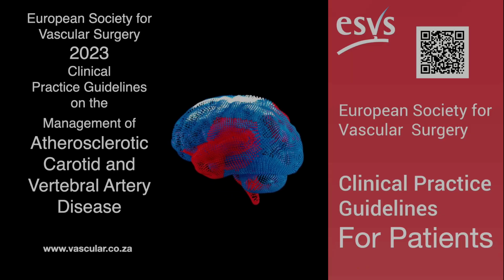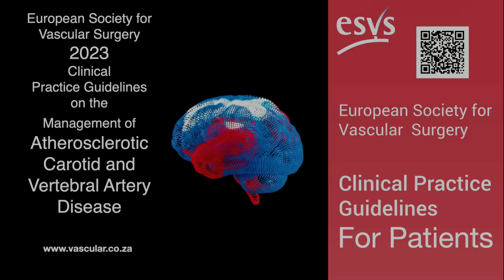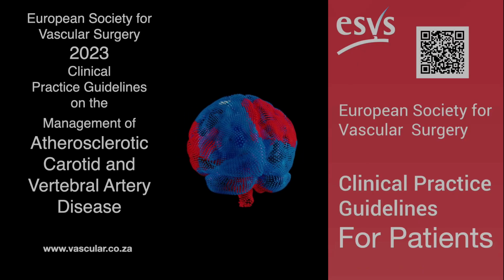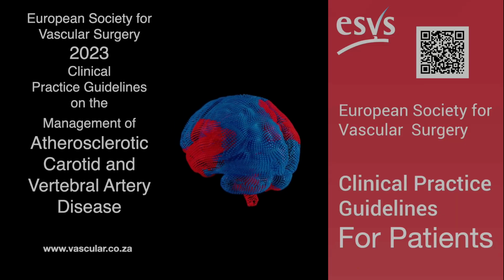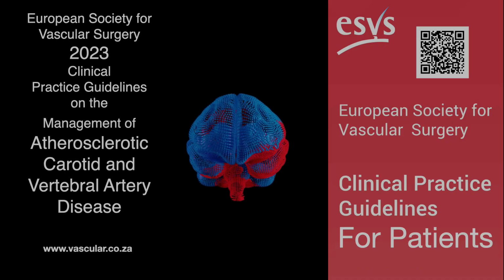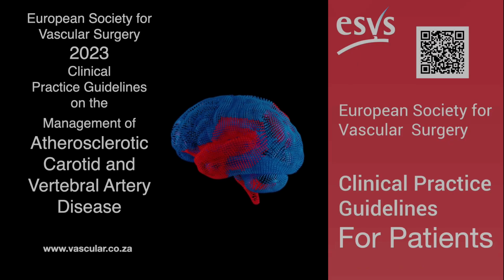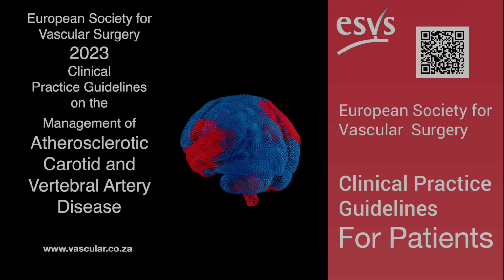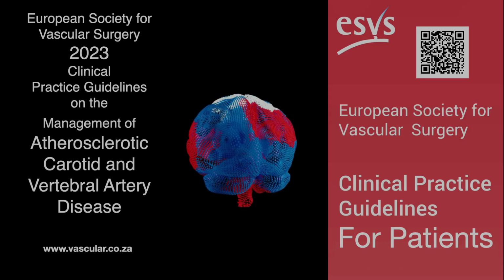For Patients: Atherosclerotic Carotid and Vertebral Artery Disease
European Society for Vascular Surgery (ESVS) 2023 Clinical Practice Guidelines on the Management of Atherosclerotic Carotid and Vertebral Artery Disease